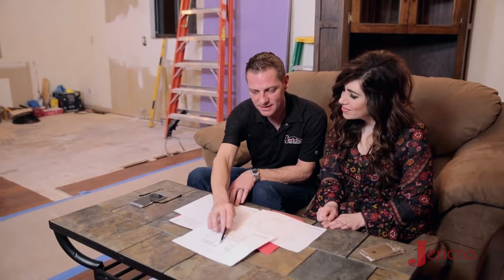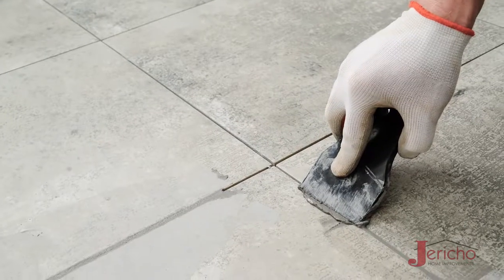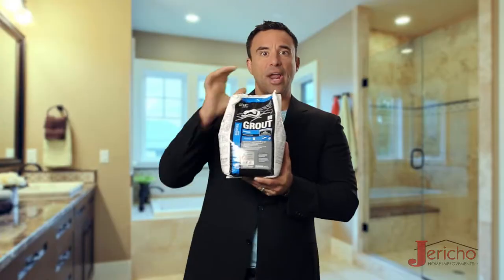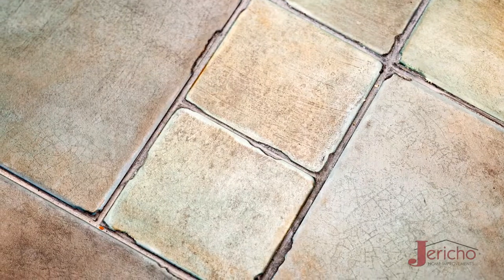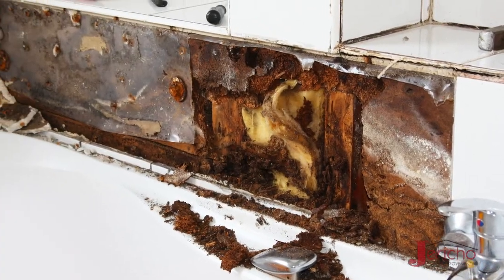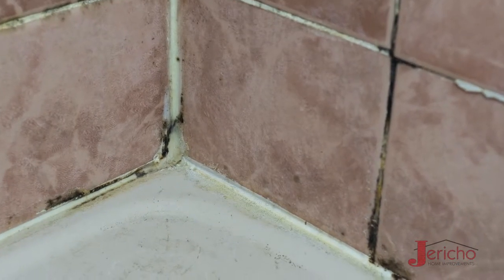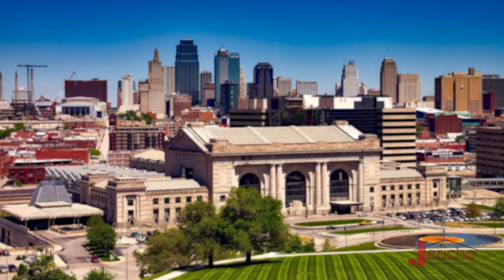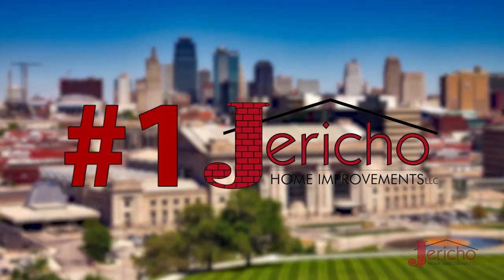Jericho Video Series - Part 5 - Excellent Quality (WithTestimonials)